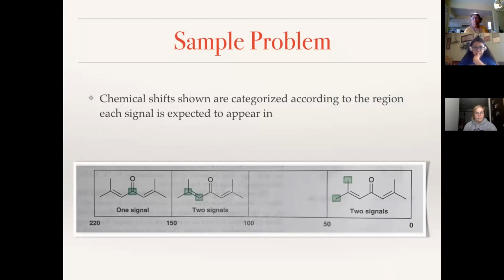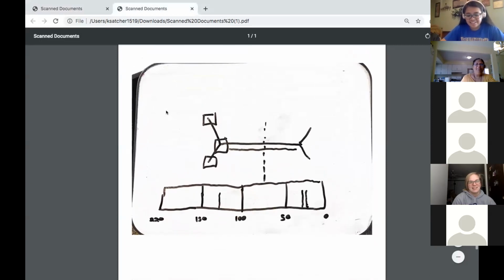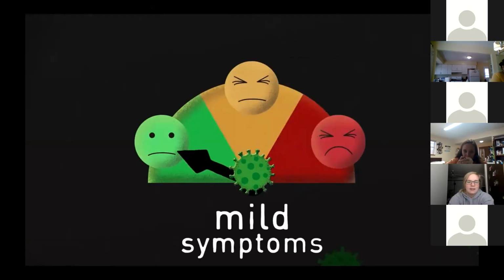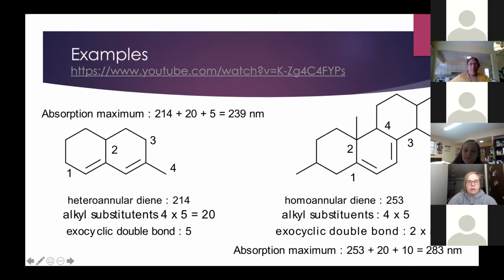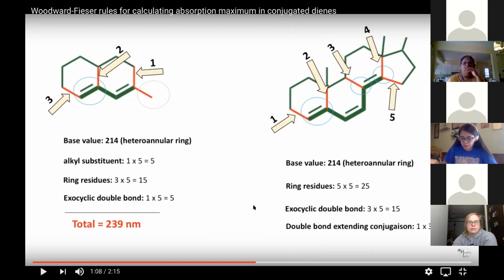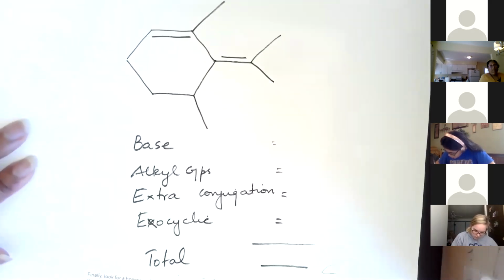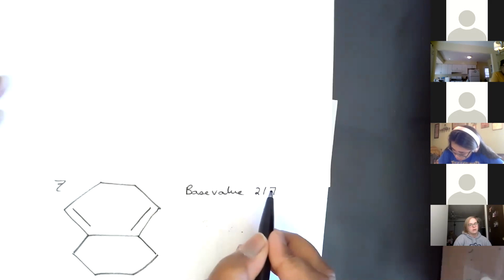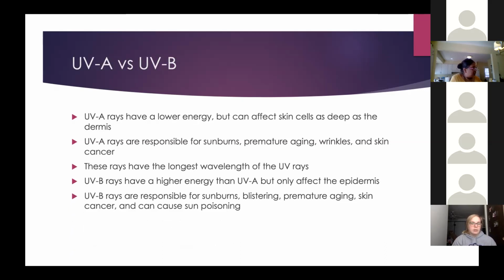Lab Presentations - C13 NMR and UV-Vis - Zoom Recording - Mar 31